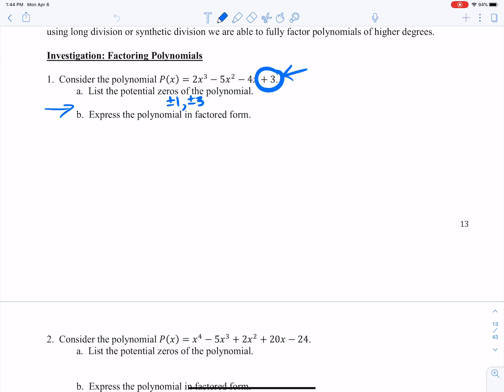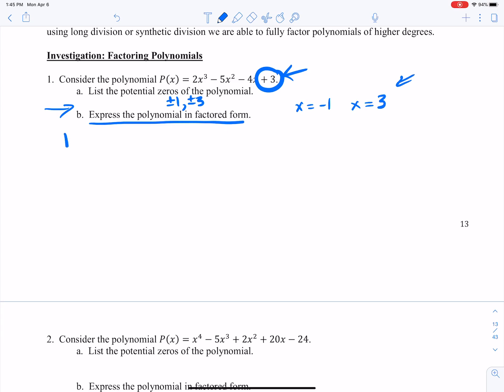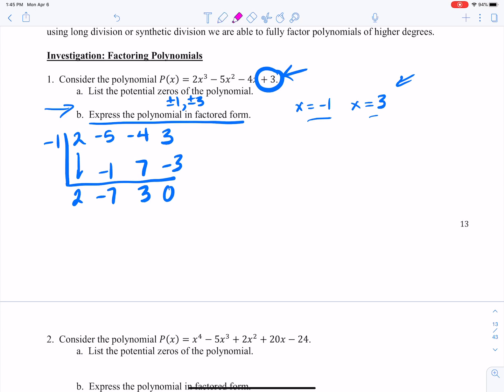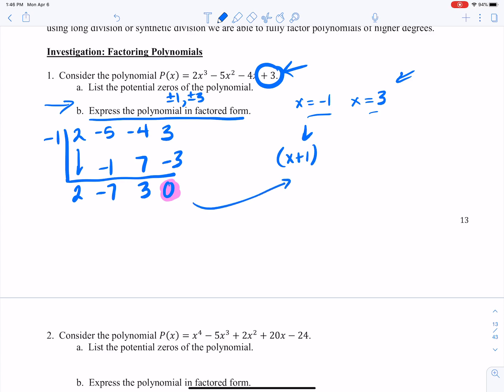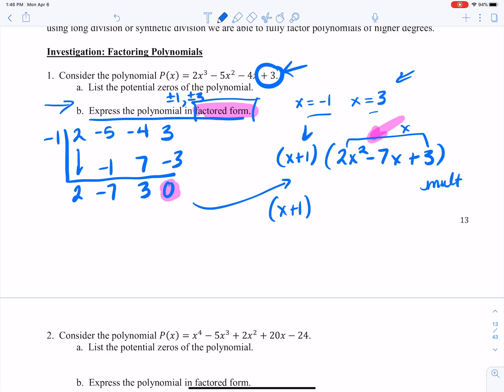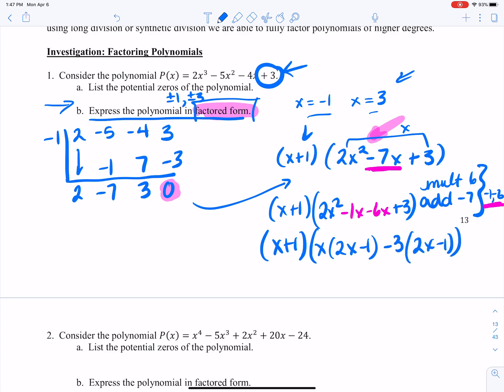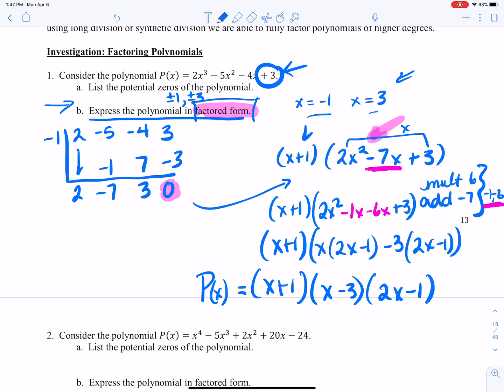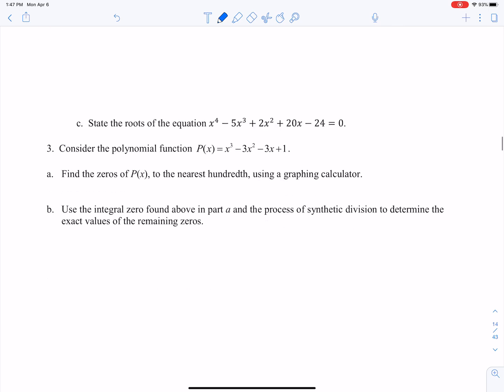L3 Part 4